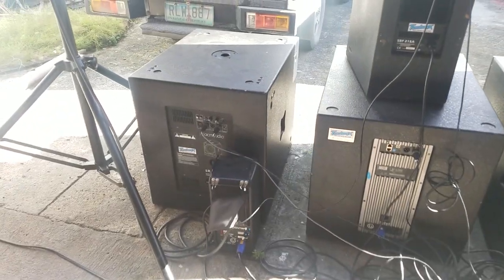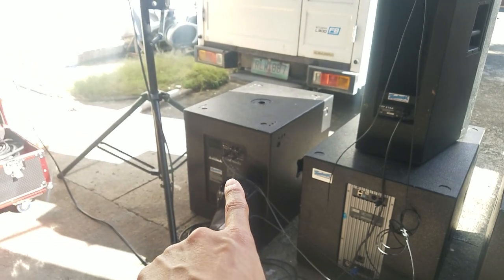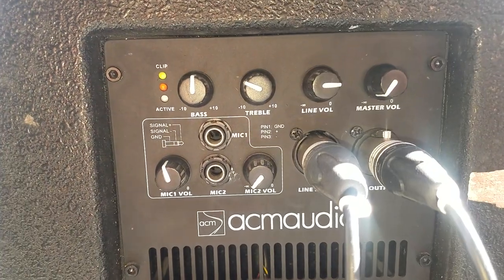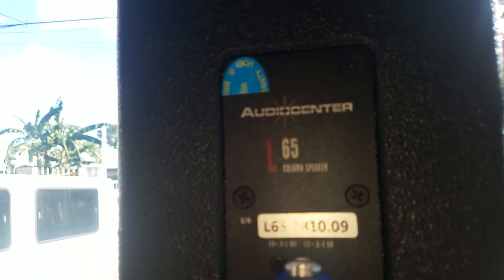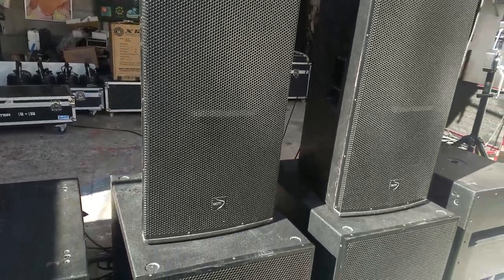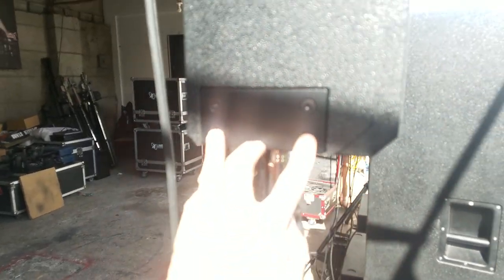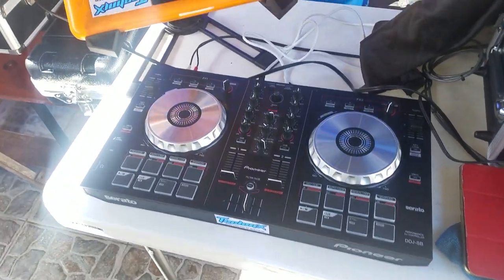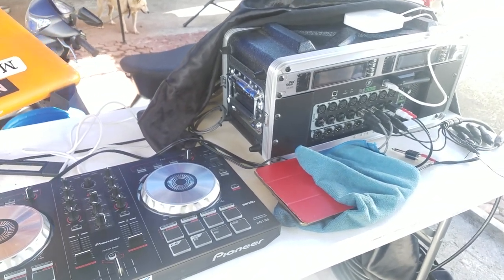Technix Pro mobile setup | New years eve setup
another set of mobile DJ gears from a friend Enan Valderama of Technix pro showcasing his setup for new years eve. all set of speakers are active.

Thanks Enan of Technix Pro for letting me check out your set of gears
Practice & Enjoy